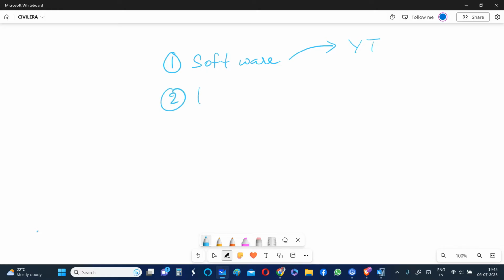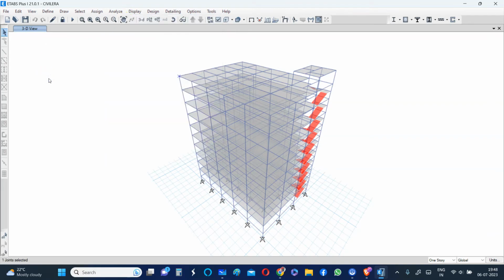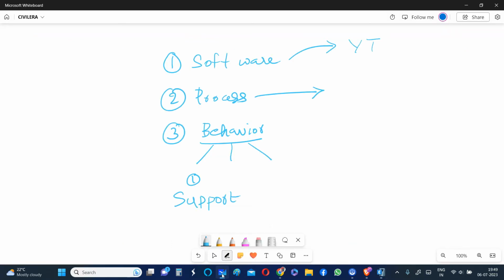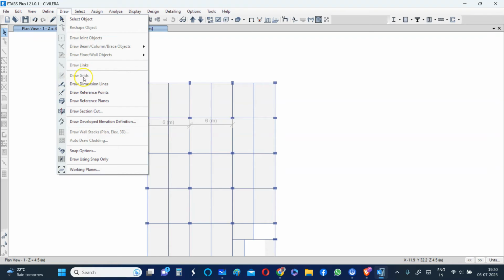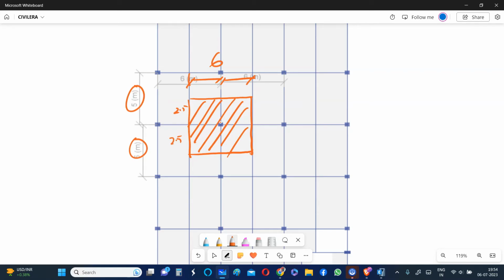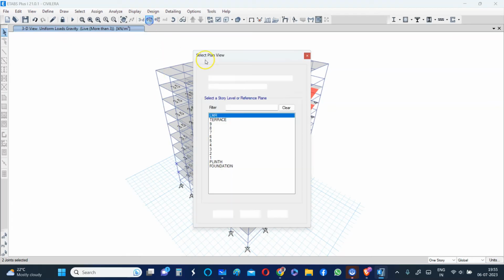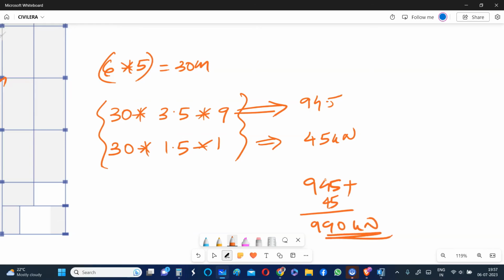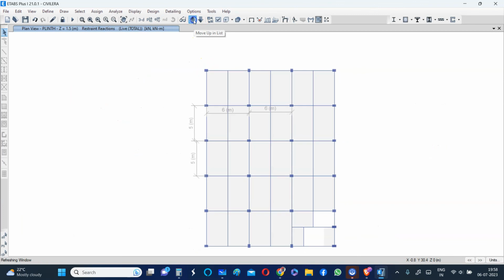Structural Analysis & Structural Design - Structural check while using structural design software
Structural design software is heavily relied for structural analysis & structural design. These structural analysis tools and structural design software have made our work more streamlined and efficient. But here's a fact - are you double-checking the results these tools churn out? It is mandatory that we introduce structural checks and validation in our design workflow to ensure that the results these structural design software produce are accurate and reliable.

In this video you can see a basic check that is mandatory to validate analysis results. Comparing support reactions by hand calculations can ensure the ETABS model or any structural analysis software is giving error free results.

This validation technique is one among many structural check that I employ in my structural design cycle.

If you like to learn structural design from a technical rich mentoring, see the